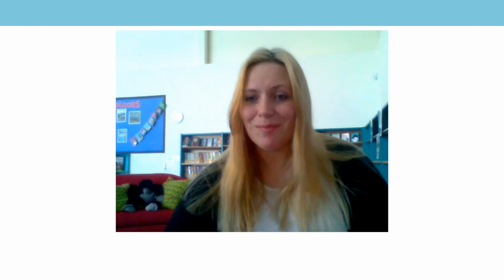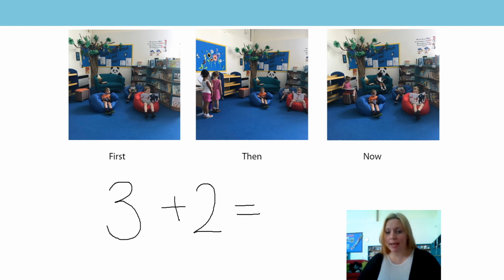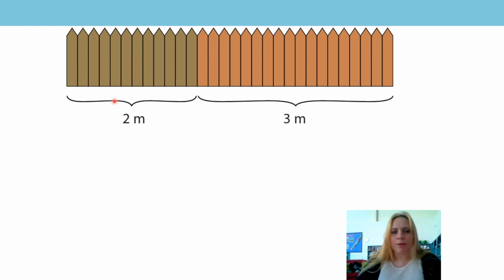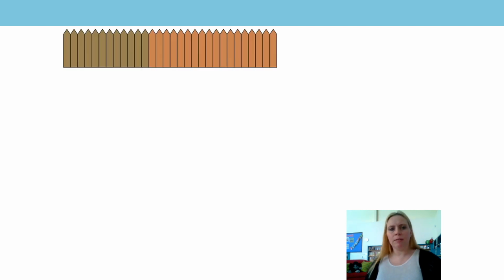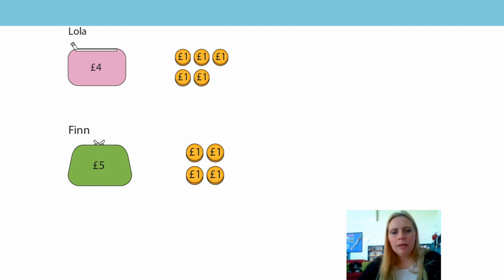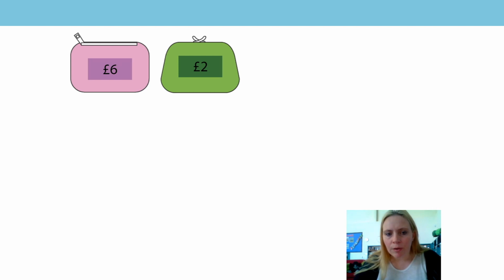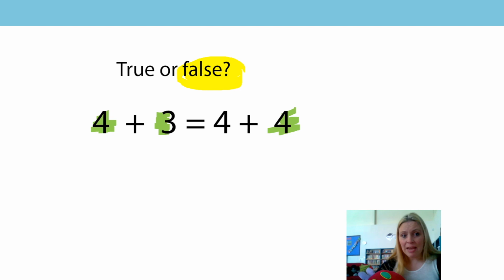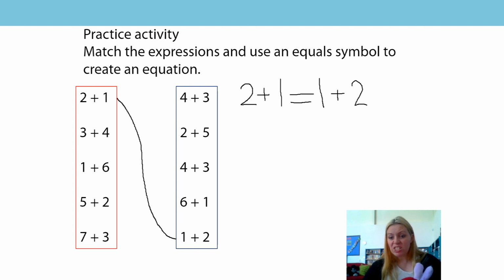3. Measures contexts to show the commutative law of addition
The third lesson on number, addition and subtraction, aimed at Year 1 and 2 pupils, in a series produced by the NCETM during the school closures period in summer 2020. For a full list of lessons aimed at all primary school age-groups, go